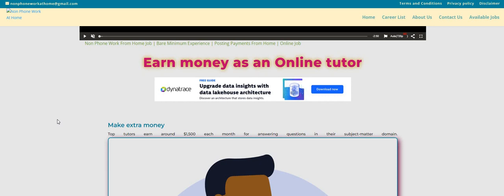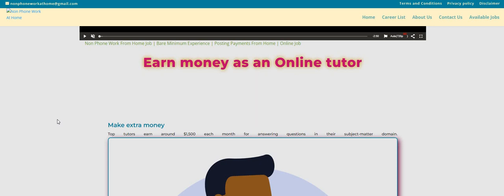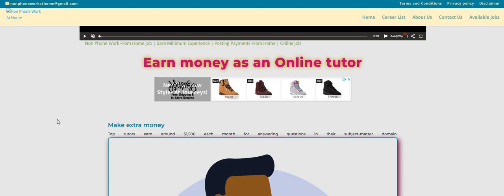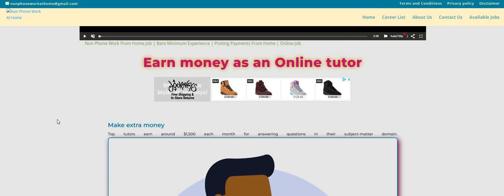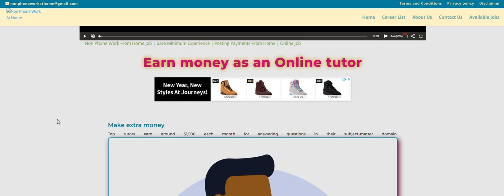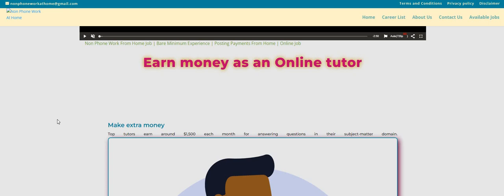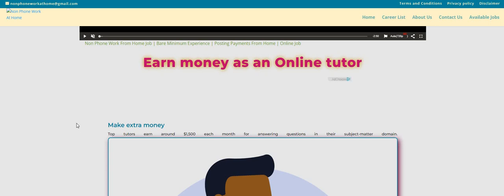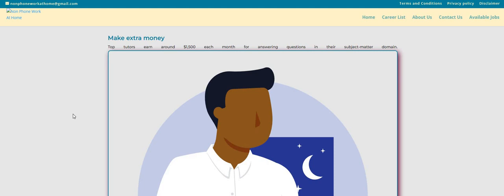Work When You Want | No Interview $1500 A Month | Non Phone Work From Home Job | Answering Questions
Work When You Want | No Interview $1500 A Month | Non Phone Work From Home Job | Answering Questions | In this video I am discussing a very easy way to make an extra $1500+ a month. The company is Coursehero and they are hiring people to answer questions. You can work when you want. I did not see any state restrictions listed on their website.